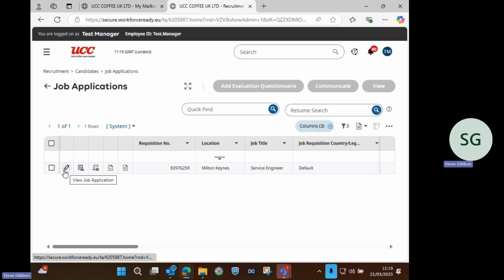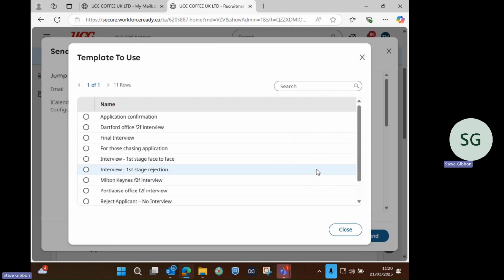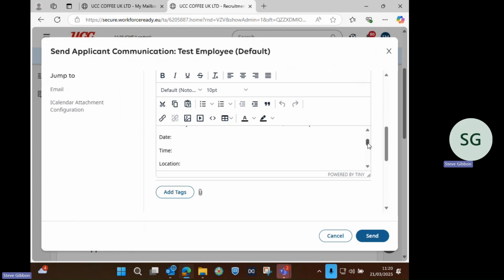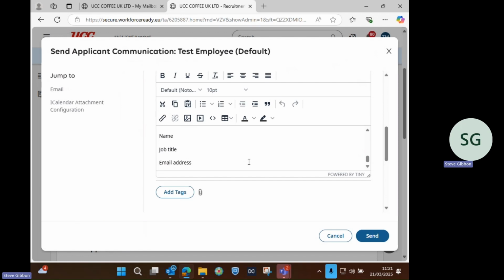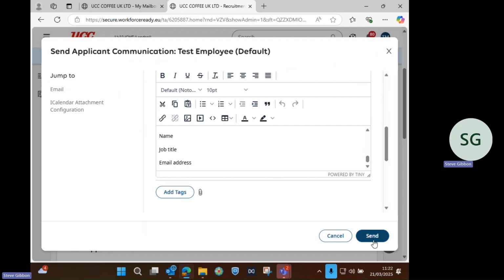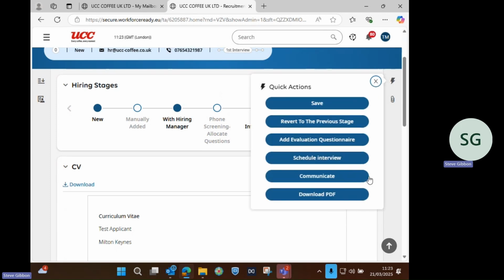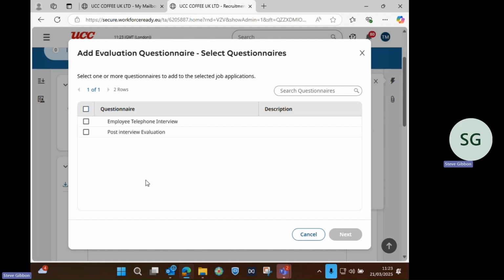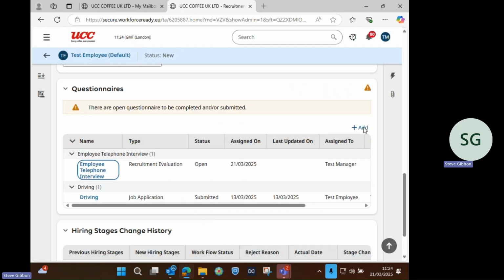How hiring managers can invite a candidate to interview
Please note templates work better in Google Chrome.